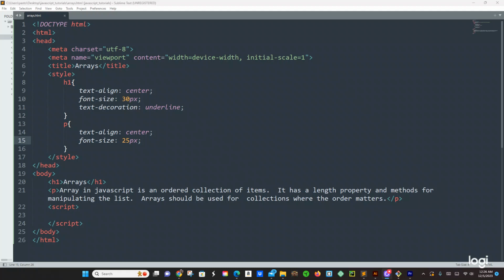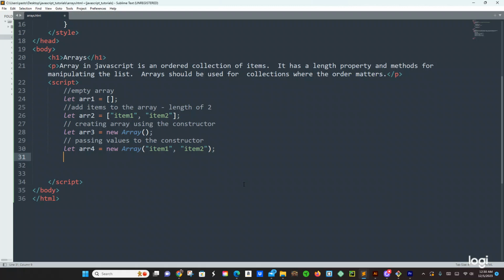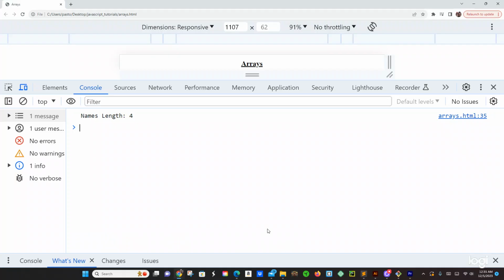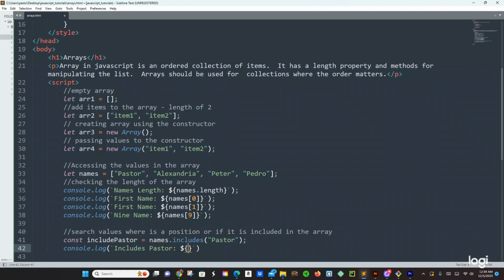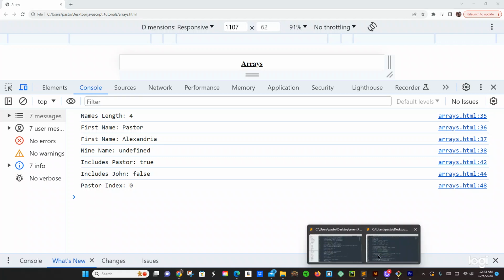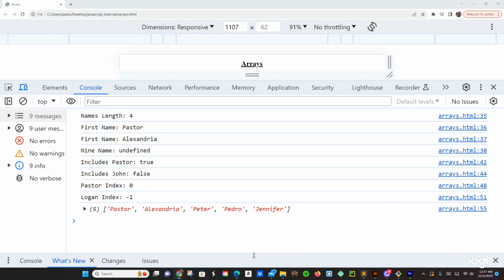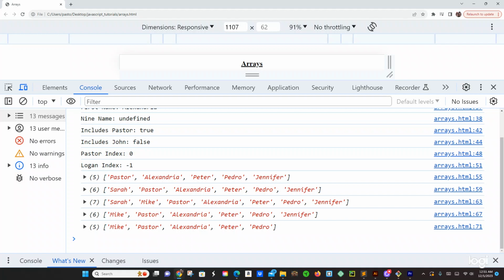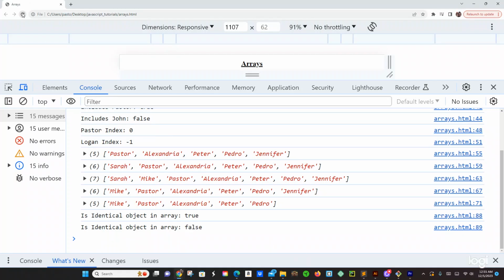JavaScript Tutorials - Arrays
This was a fun video to make about arrays.  It got cover the basics of an array. Hopefully this video helps you in your journey.

Thanks